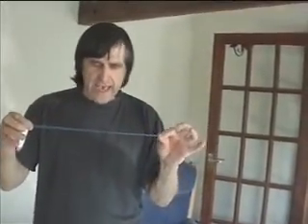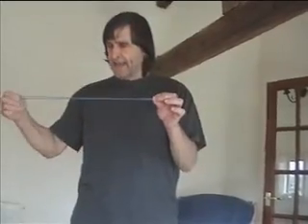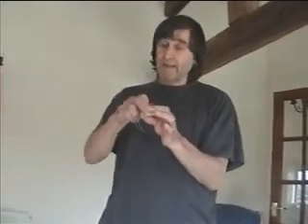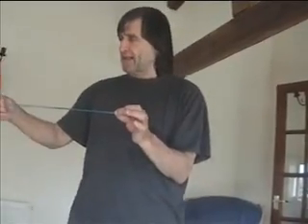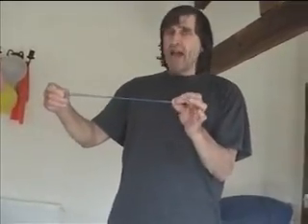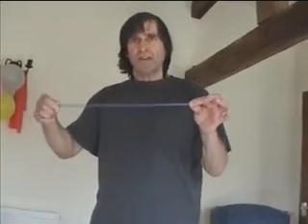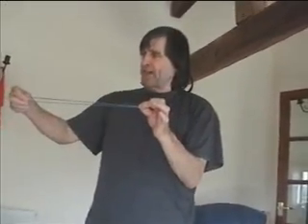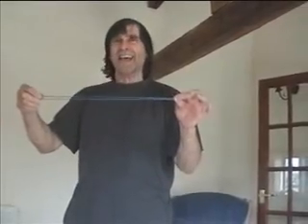Letters Reply May 2007 Part 2